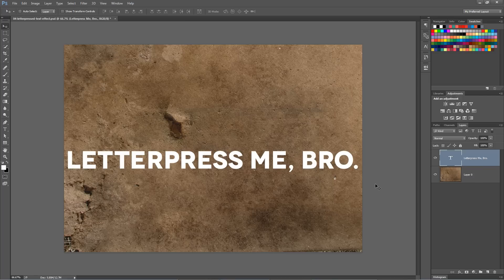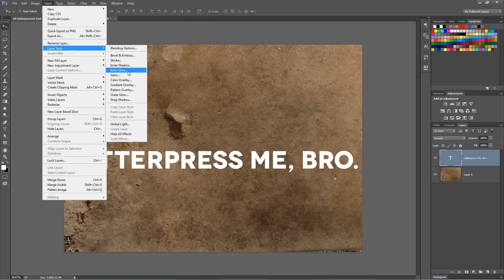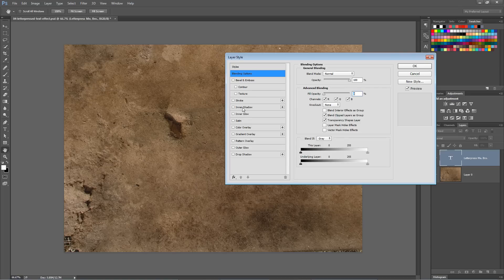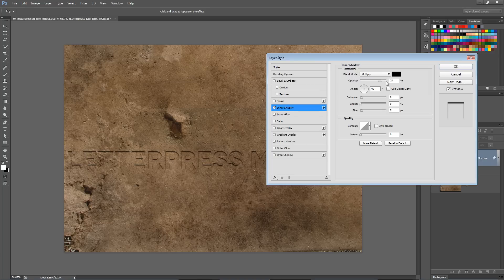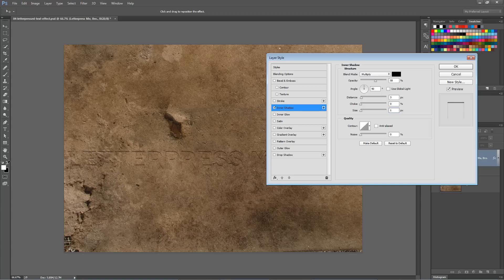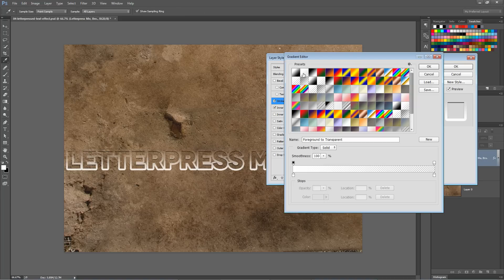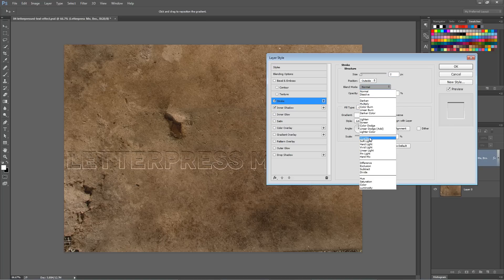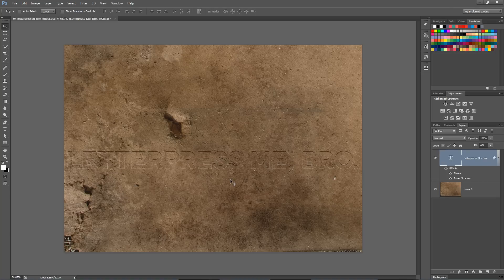PSin30 - Letterpress Text Effect Quickly! Photoshop CC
DESCRIPTION:
In this Photoshop CC tutorial we'll cover how to quickly create a letterpress effect with text and layer styles.